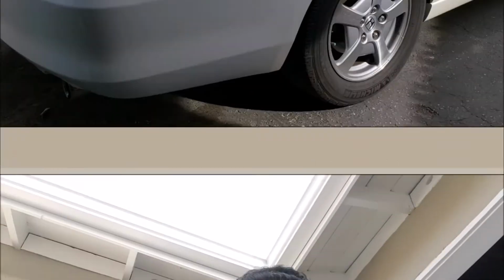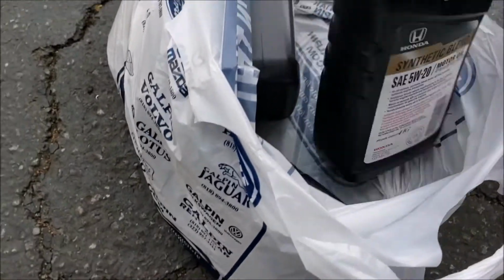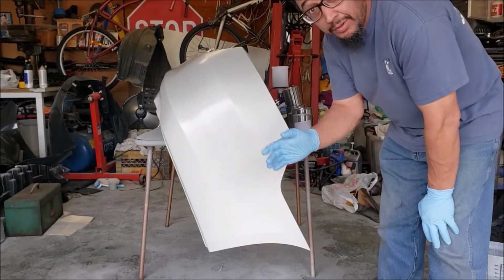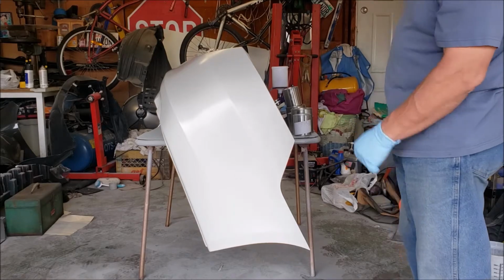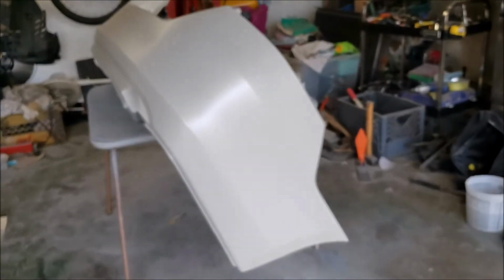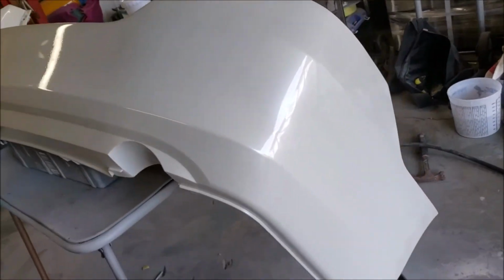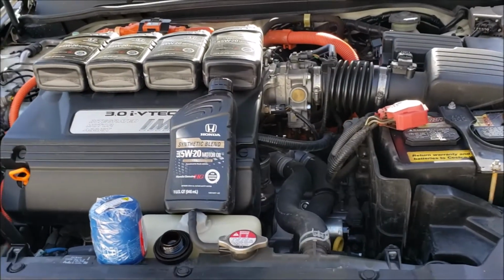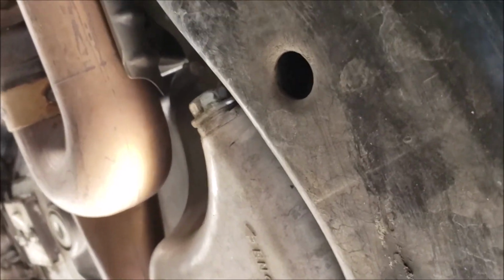2007Accord V6 Hybrid Copart Rebuild Part 02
In this video I repaint a Rear bumper that i ordered online. Color didnt match so i decided to paint it myself and match it better.

For your transport needs in Southern California..